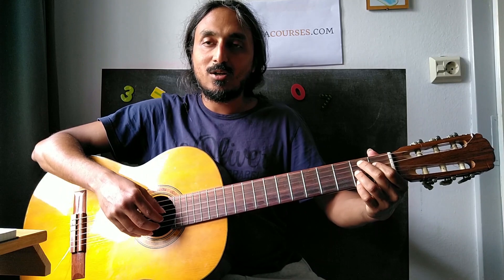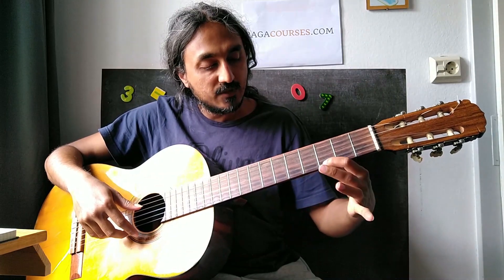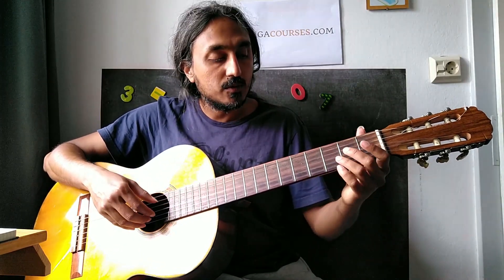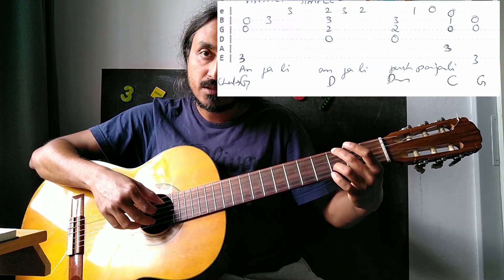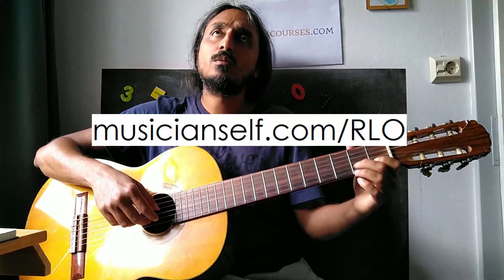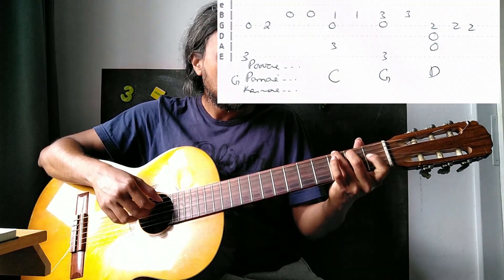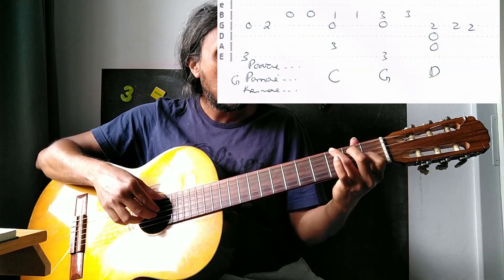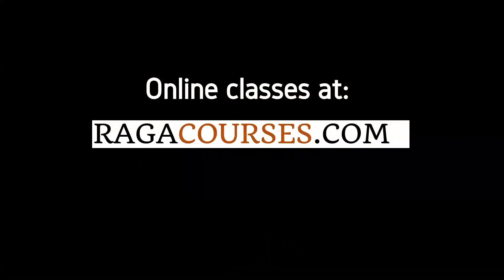Anjali anjali (Rahman) CHORD MELODY how to | beginner | TABs, Chords